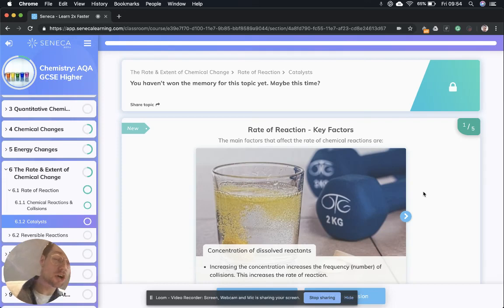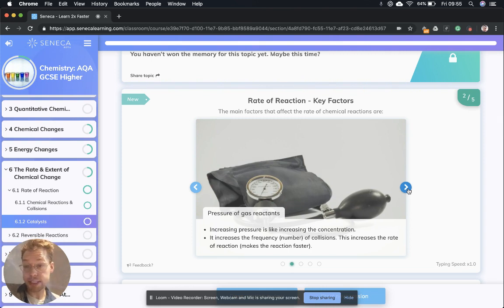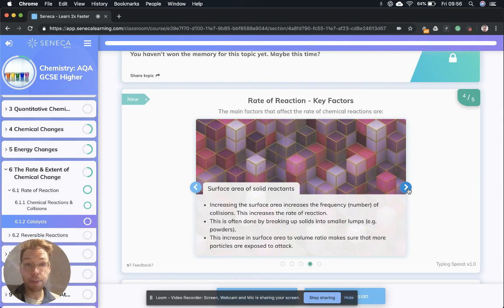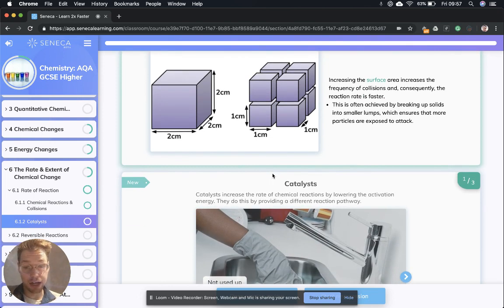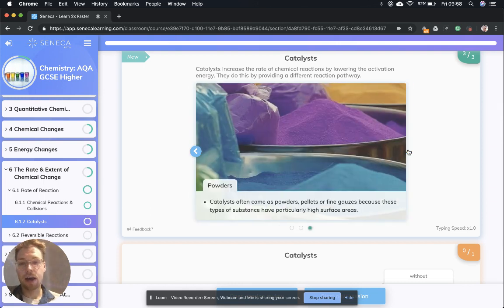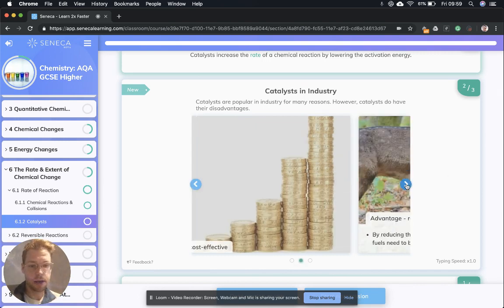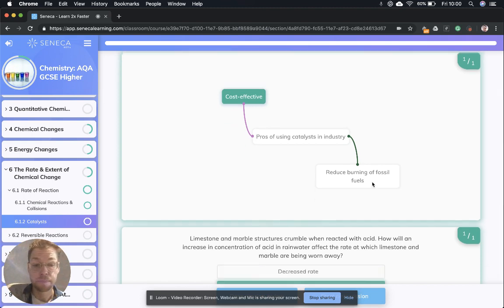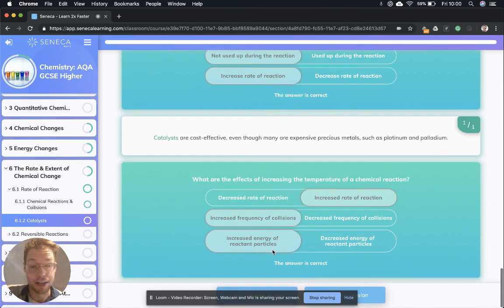GCSE Chemistry - Catalysts - Seneca - Learn 2x Faster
Jono speeds things up while looking at catalysts for your GCSE exam.